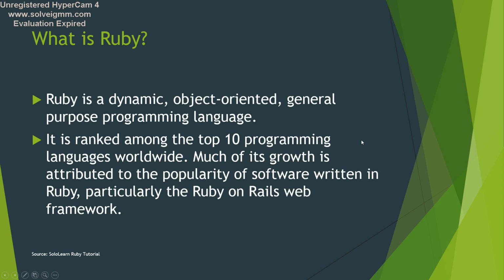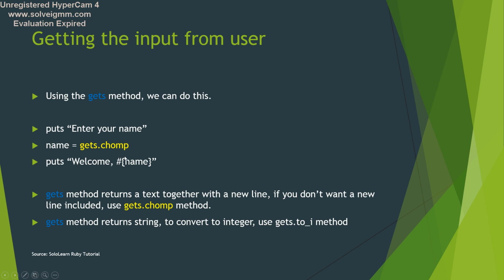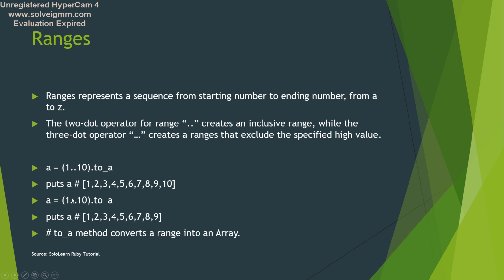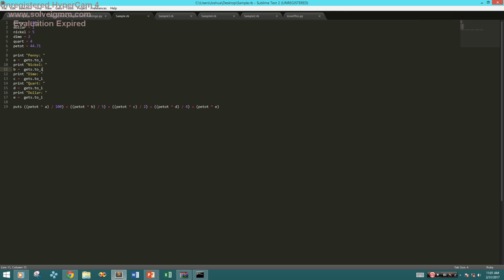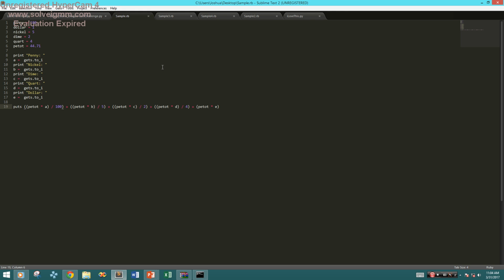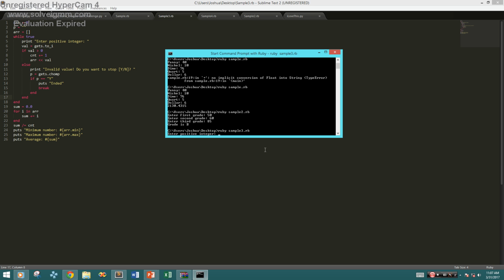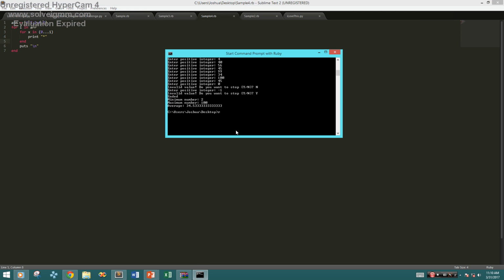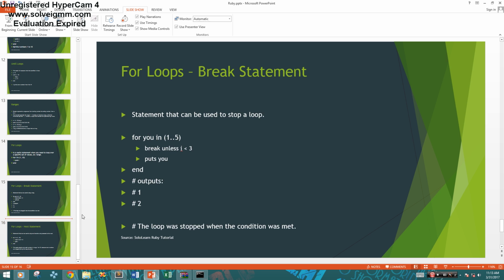RubyTut Simple Ruby Tutorial by Jotwa, Rage, Legend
Sorry for the mic sound. AAAARGHHH